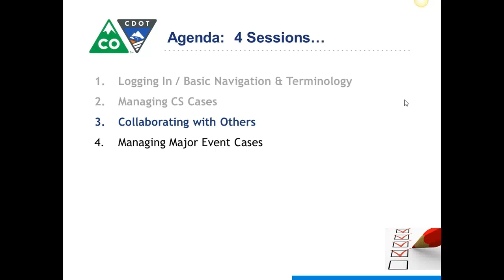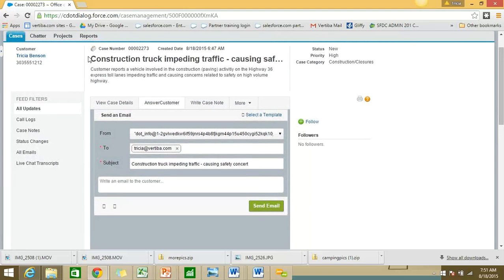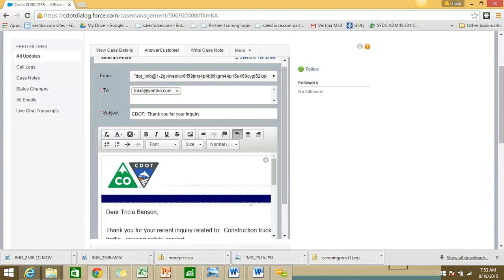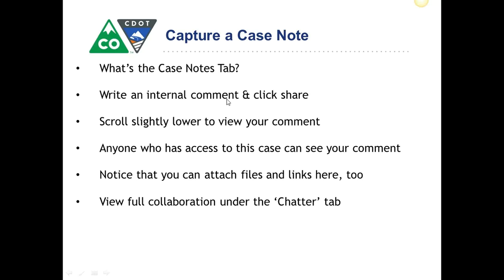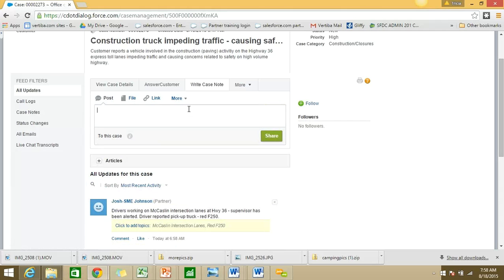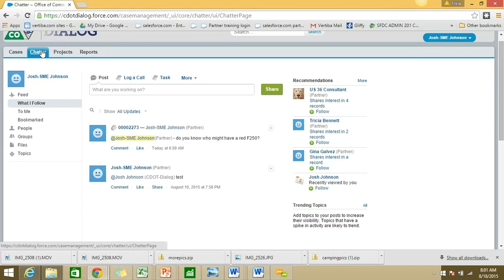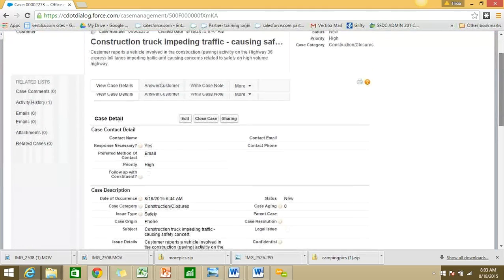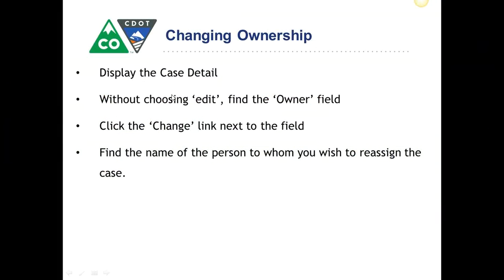Dialog - Collaborating with Others for Contractors (3)